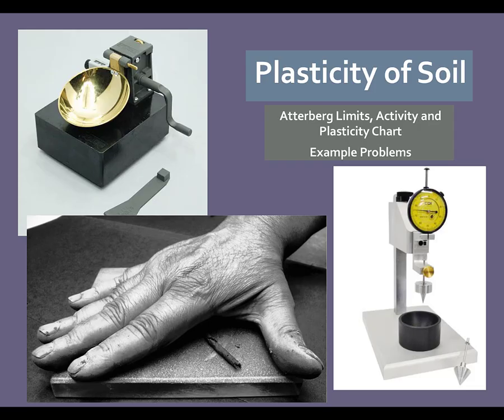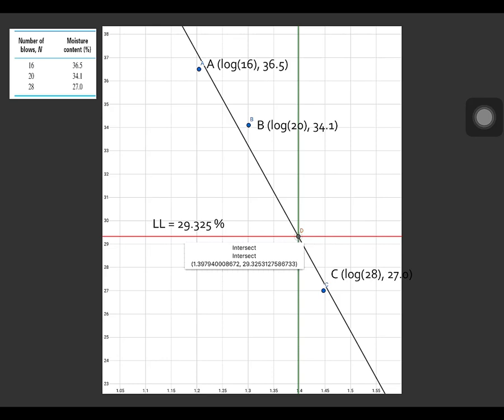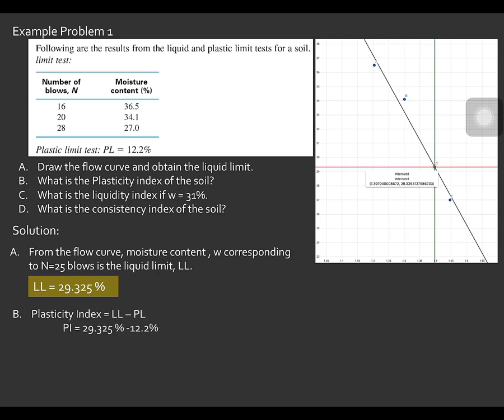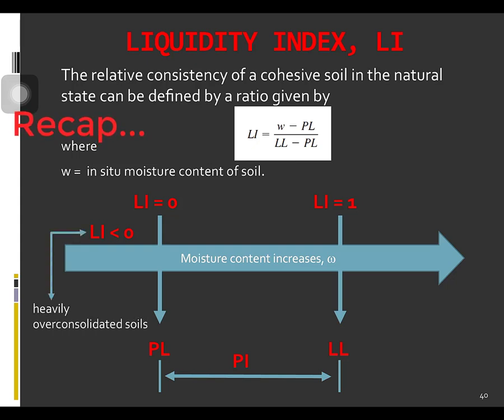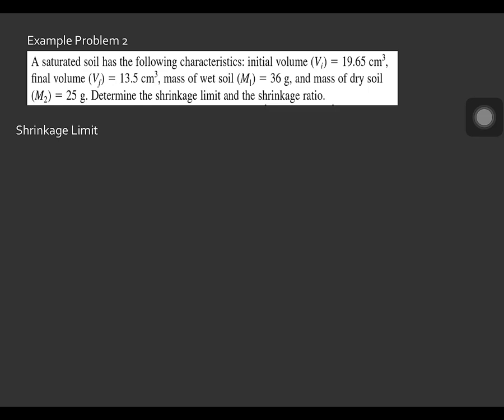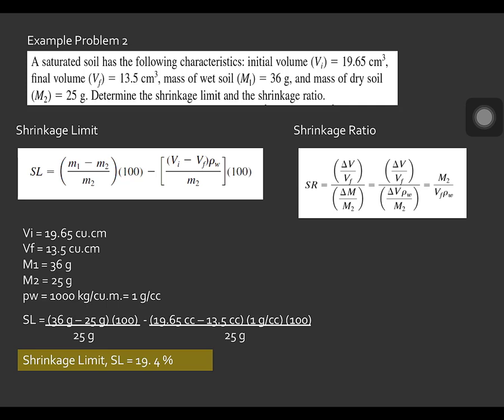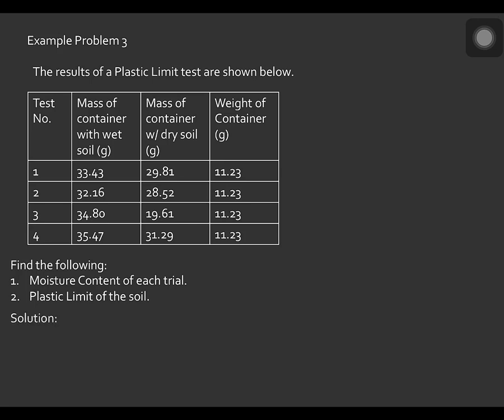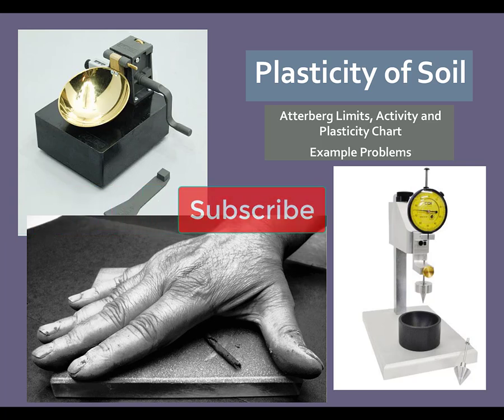Geotechnical Engineering Lecture 04 (2/2) Atterberg Limits Example Problems